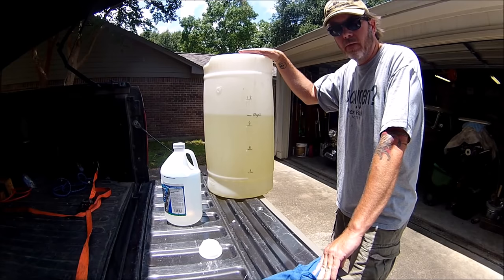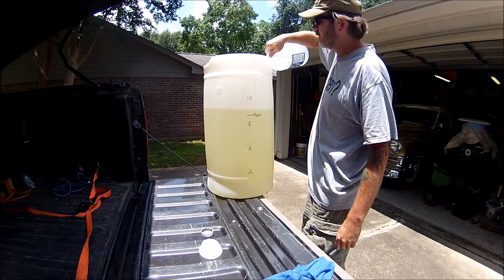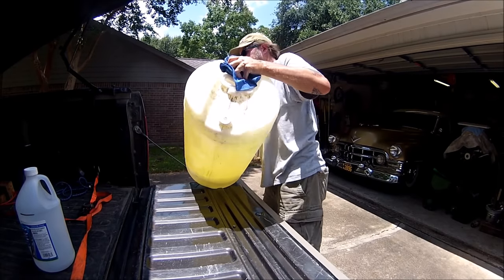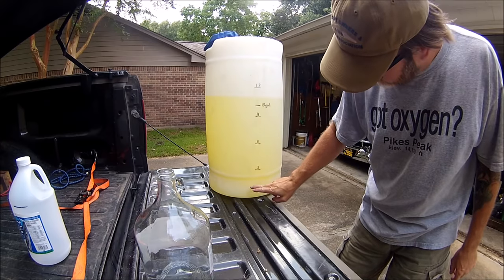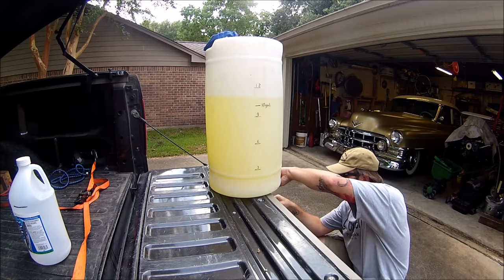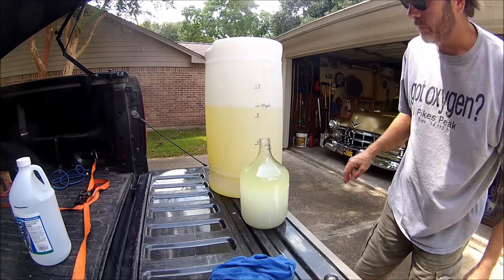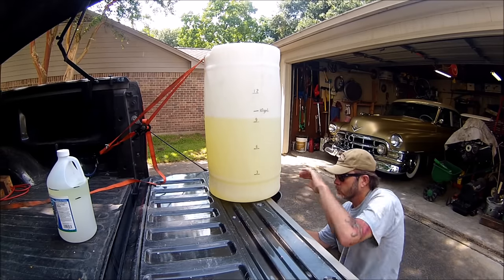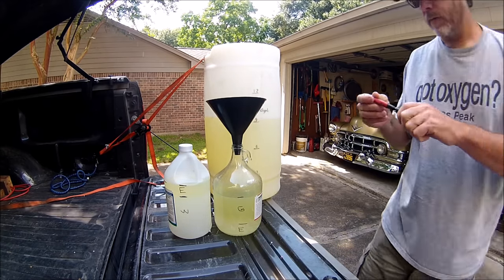How to easily extract ethanol out of gasoline.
Very simple extraction of ethanol from gasoline. Add water, mix, drain.